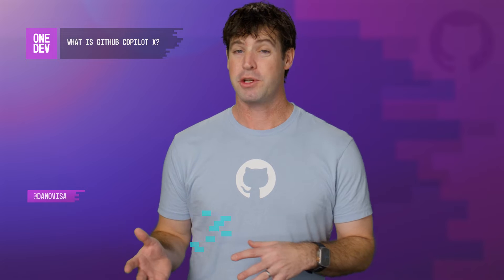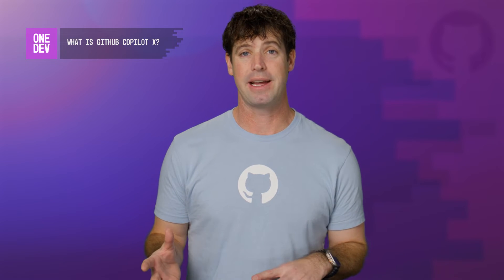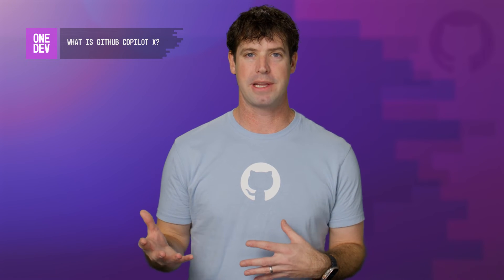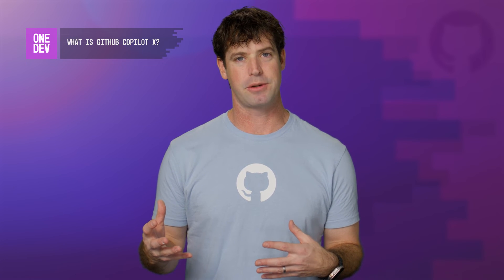What is GitHub Copilot X? One Dev Question with Damian Brady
Github Copilot X is Microsoft's vision of the future of AI-powered software development. Damian Brady shares how it supports software engineers wherever they are in the software development workflow.